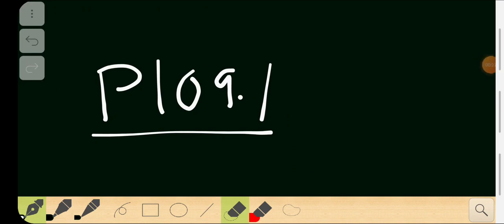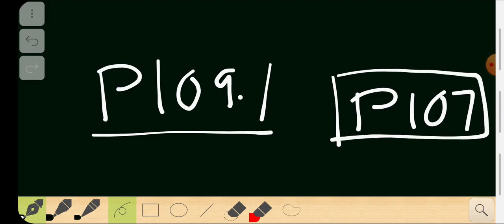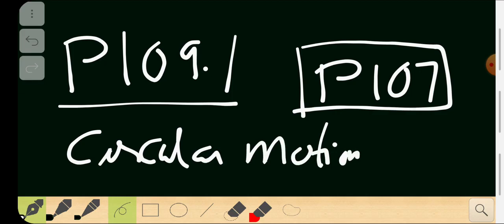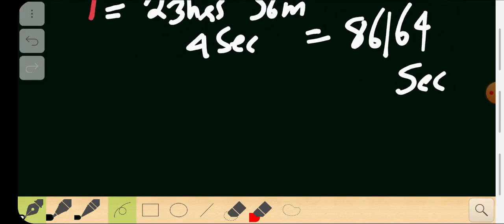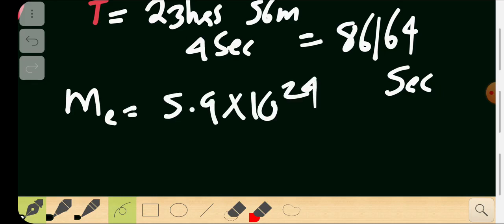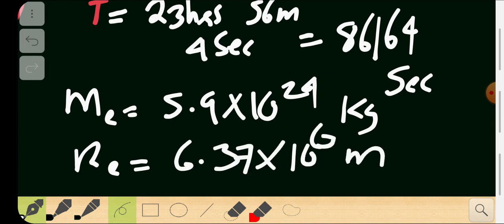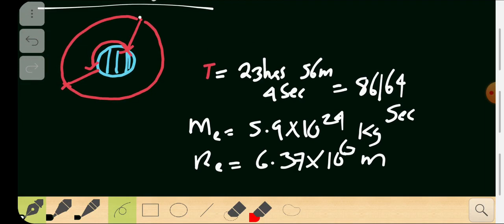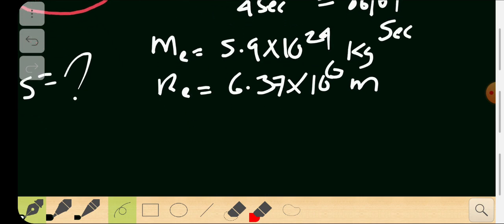P109 1 Circular Motion Dynamics Moon and Earth, Geosynchronous Orbits